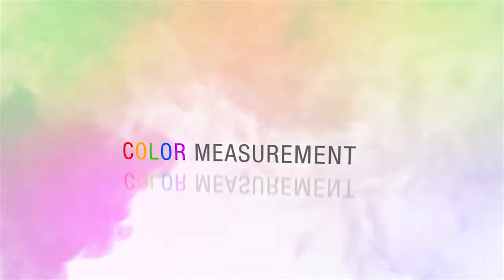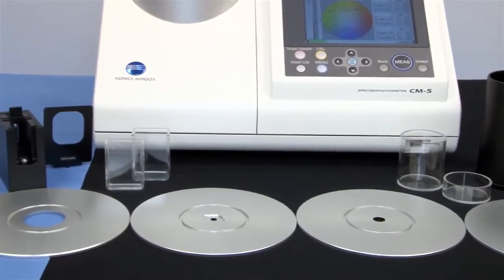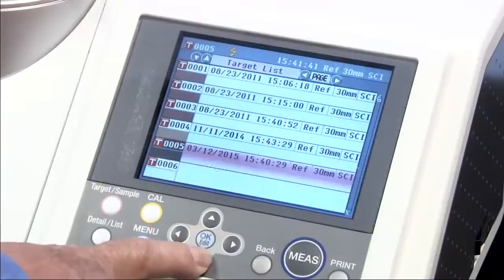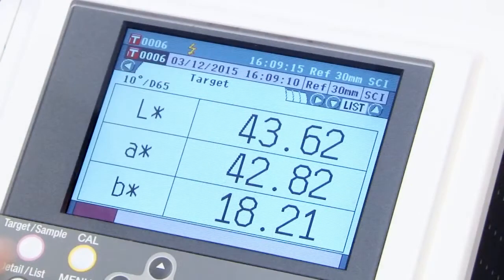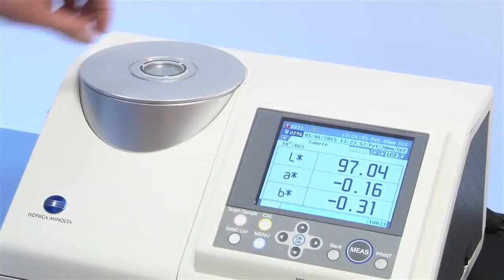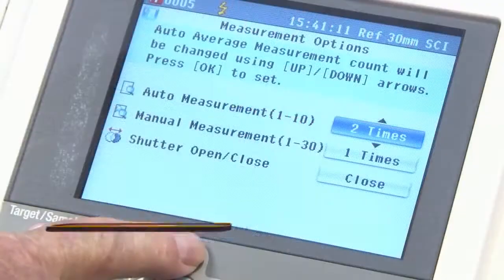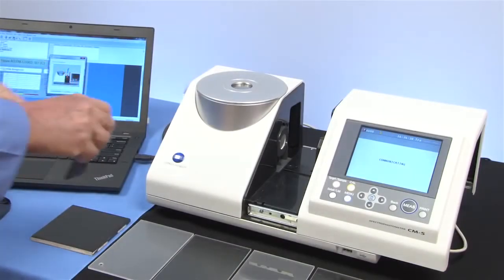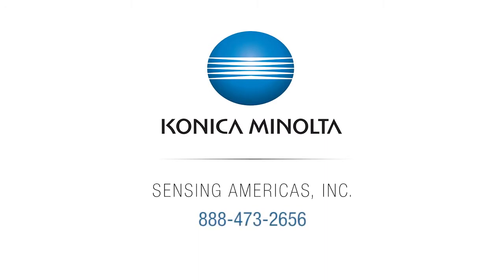Colorimetro de Mesa - CR 5 - Konica minolta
Un colorímetro de sobremesa basado en el CM-5, el CR-5 ofrece una fantástica relación precio / rendimiento, especialmente para mediciones de control de calidad de líquidos. Al igual que el CM-5, el CR-5 puede funcionar independientemente de una PC y presenta una pantalla a color para una mejor usabilidad.